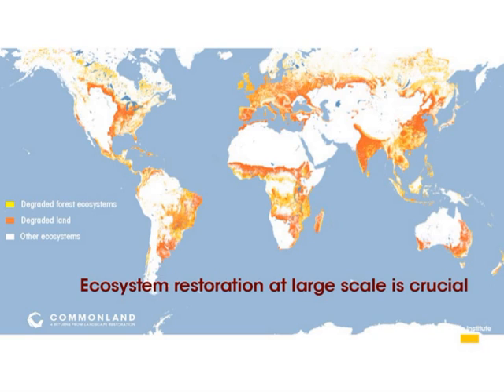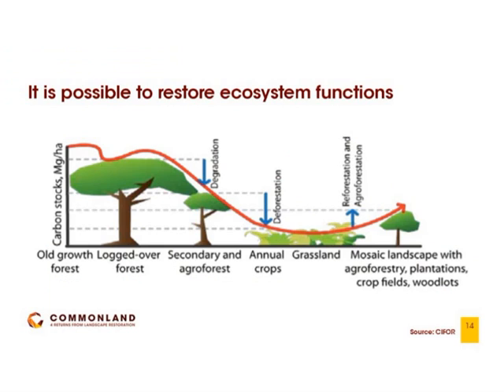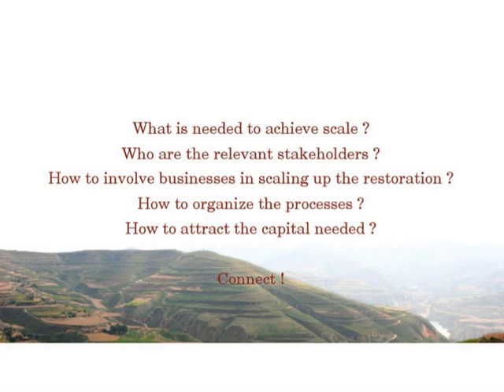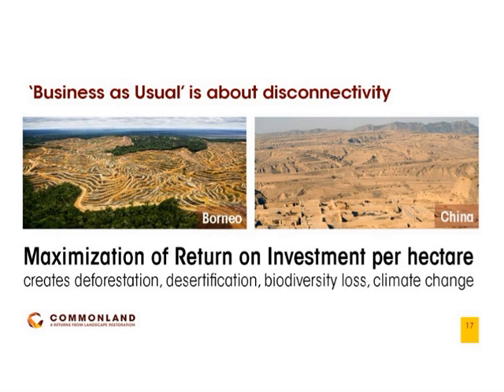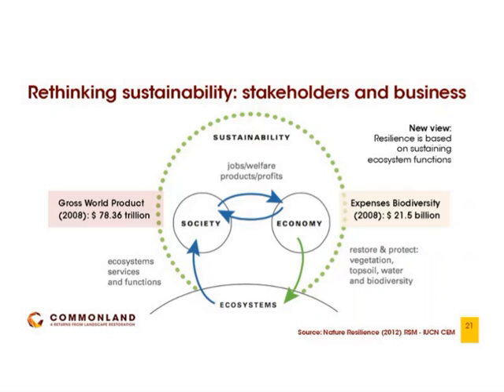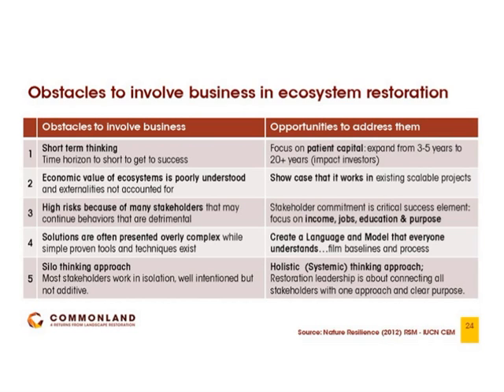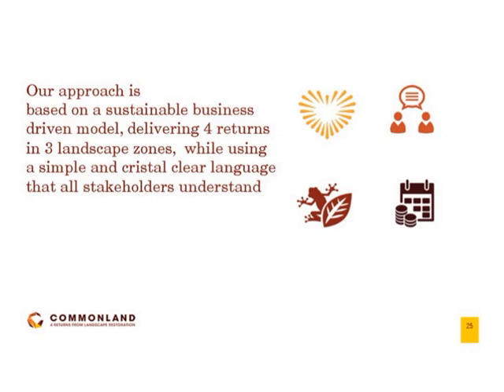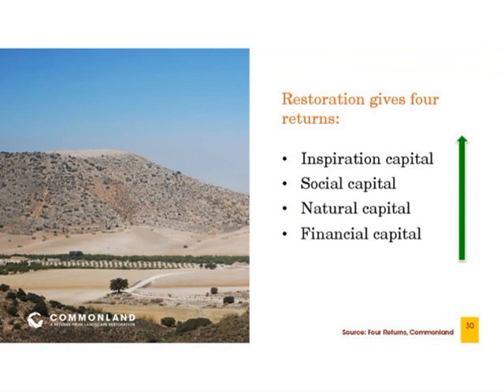Week 4: ELD MOOC Live Webinar: Returns from stakeholder & business driven landscape restoration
Hans Schut, Commonland